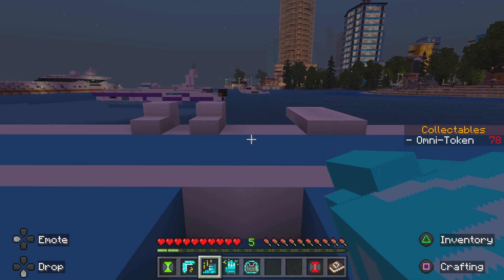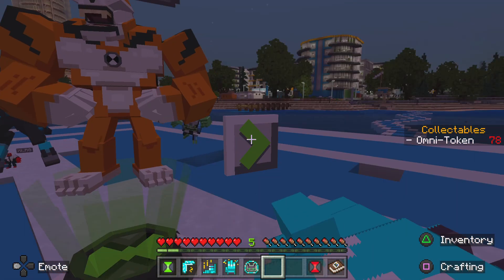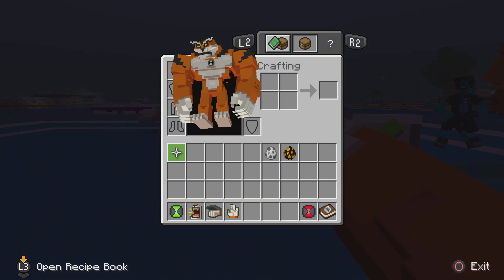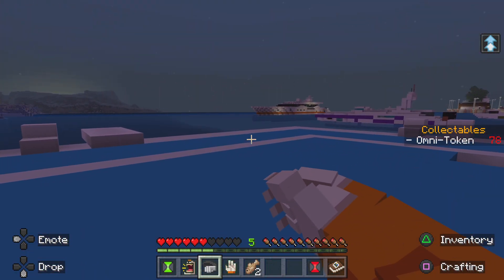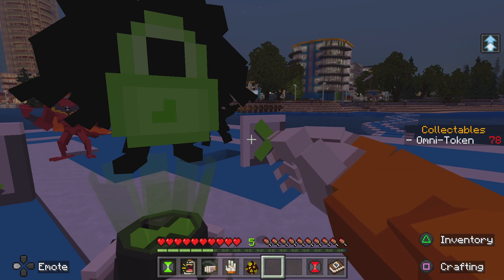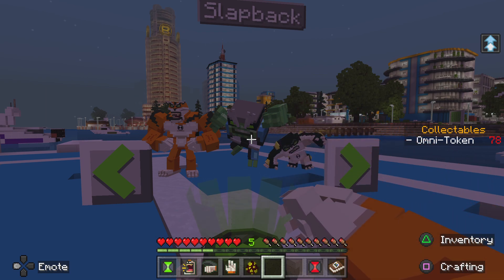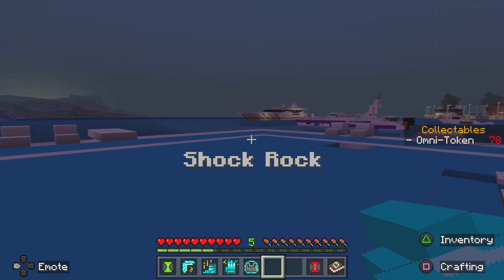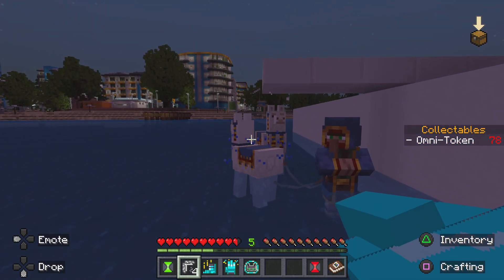Minecraft Ben 10 DLC vs. Minecraft Mobs part 2